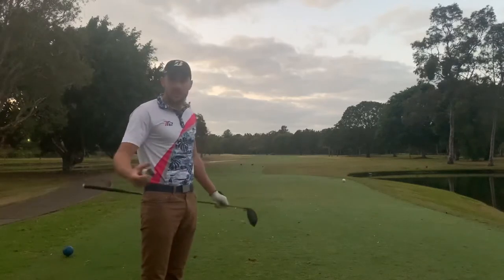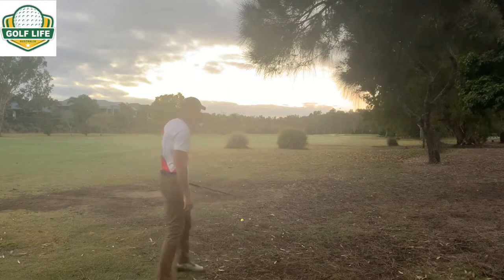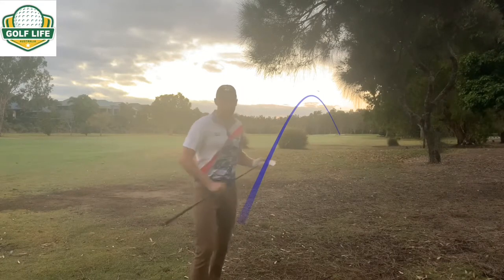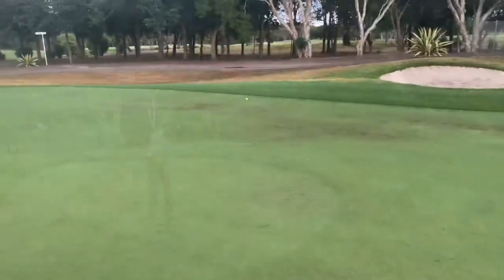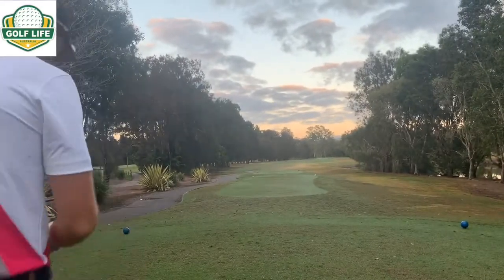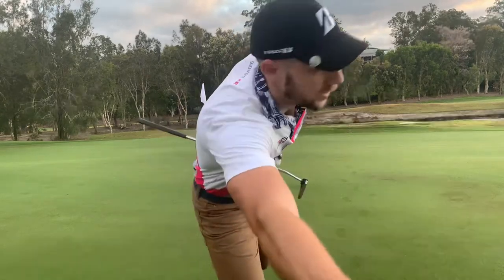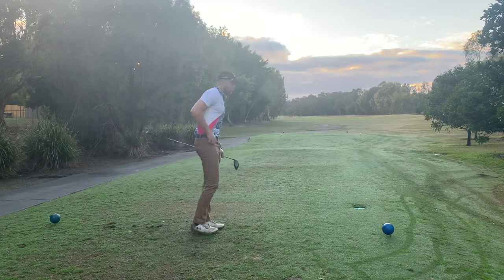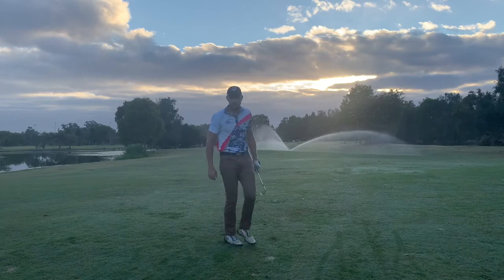BRIDGESTONE TOUR B RXS - ON COURSE BALL REVIEW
The TOUR B RXS golf ball has been Designed to fit golfers with swing speeds under 105mph, the new TOUR B RXS has softer feel and maximum greenside spin, allowing you to stop approach and pitch shots on a dime. Validated professionally by Fred Couples and Rocco Mediate.